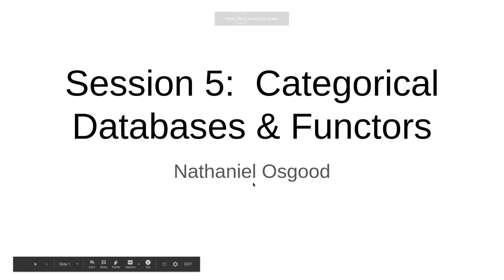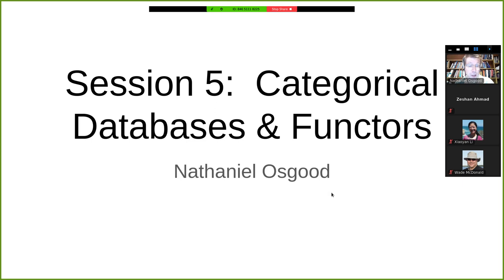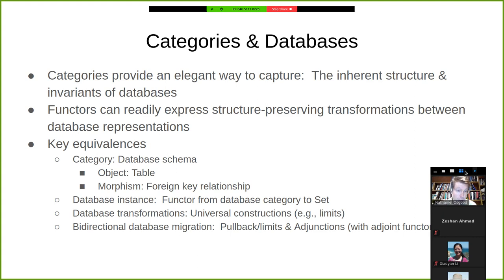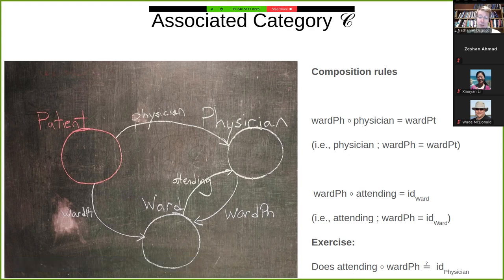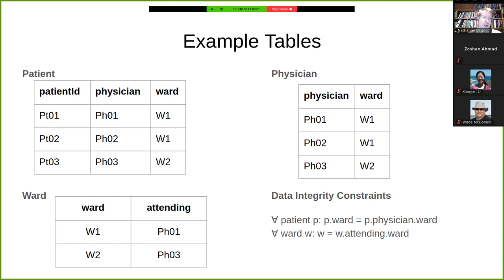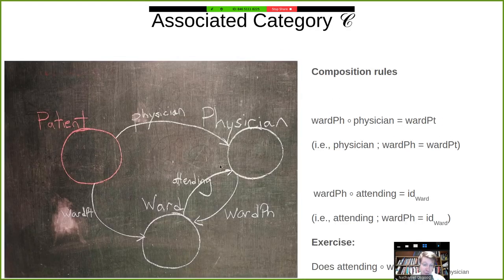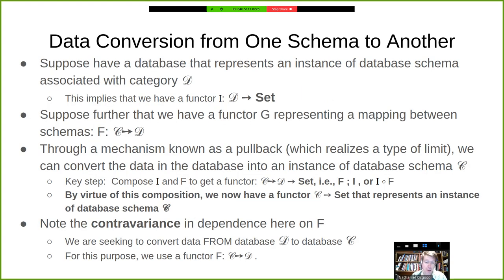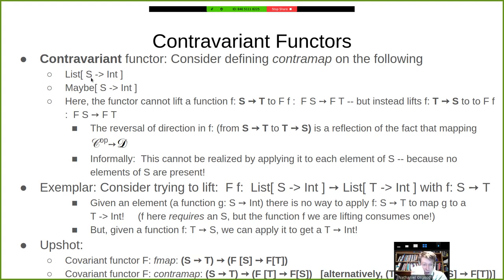Session 5 Categorical Databases and Functors Redux 2021